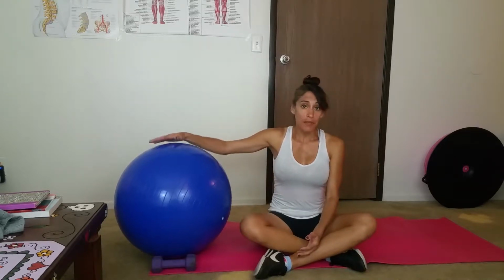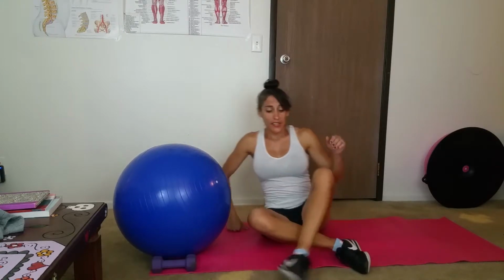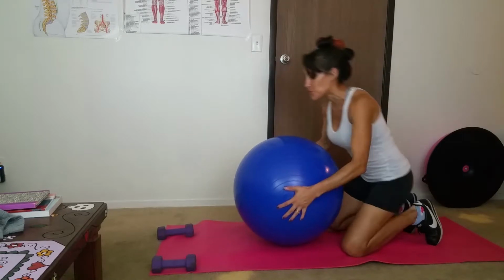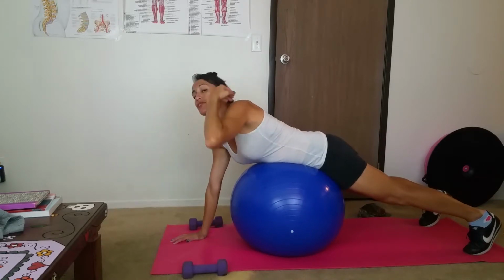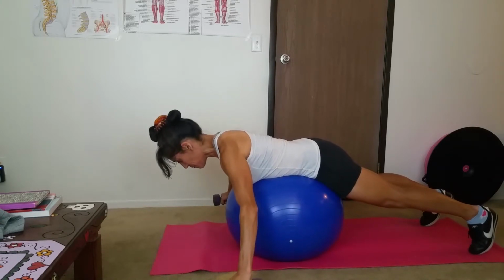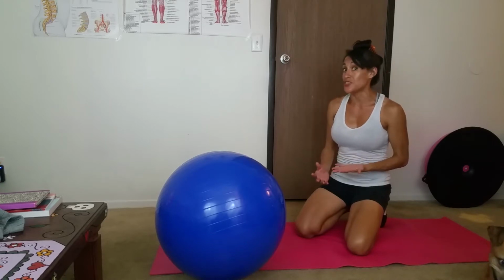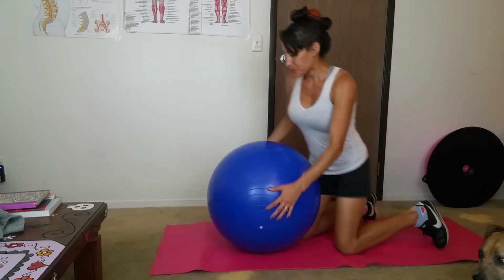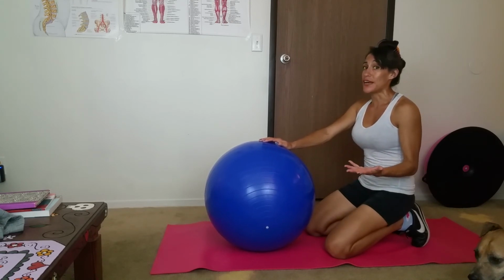Strengthen your upper back and improve core strength and balance with this one exercise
This is one of my favorite exercises to strengthen your back and improve core strength and balance.  It will only take a few minutes and you will see great results from it when performed regularly.  It will be a great addition to any exercise regime.

Check out my book- You Look Just Fine to Me- A Practical Guide to Help Those Suffering From Chronic Physical and Emotional Illness So They Can Live a Better Quality of Life.
On Amazon
My ebooks
Why Your Body Love to Be FAT!
The Most Common Reasons You May Not be Seeing Results in Your Workout
How to Set Your New Year's Goal and Make it a Lifestyle: It's not as hard as you think!